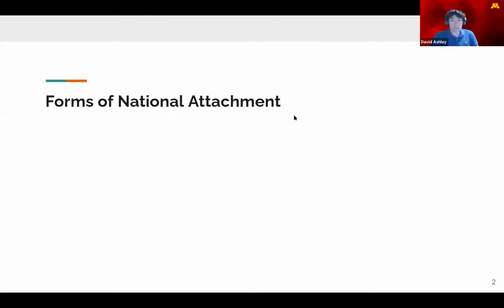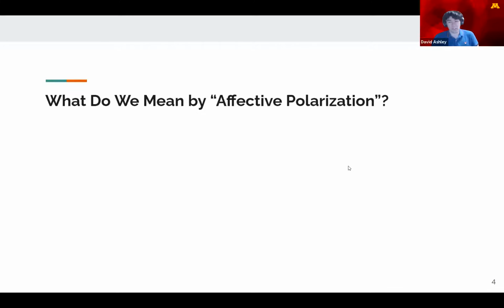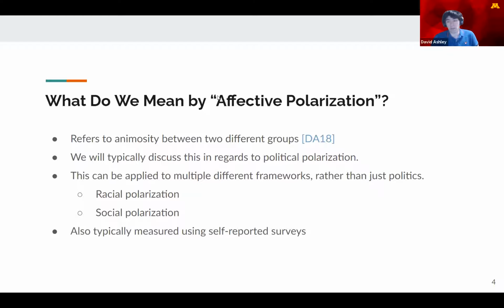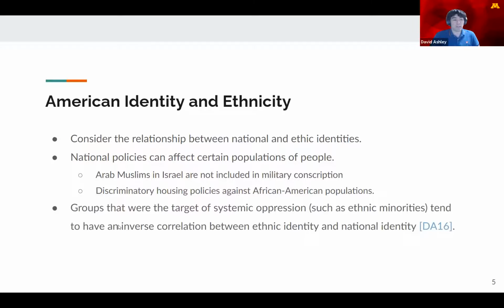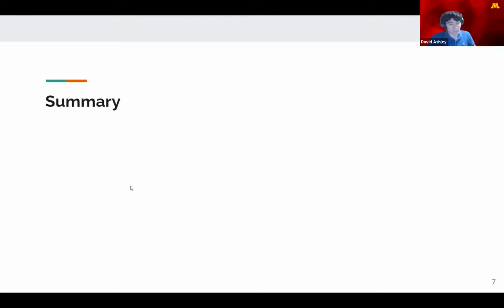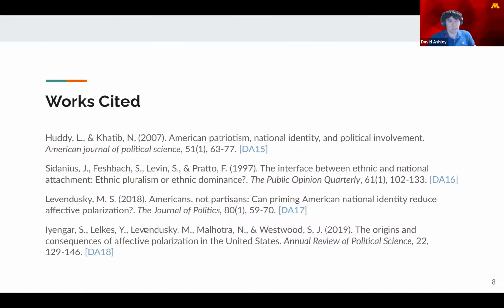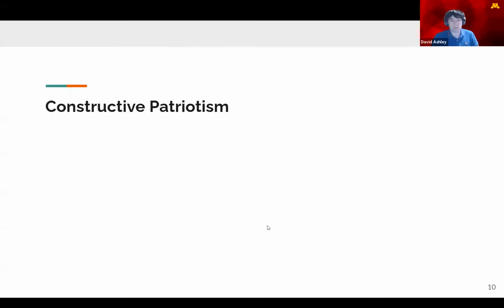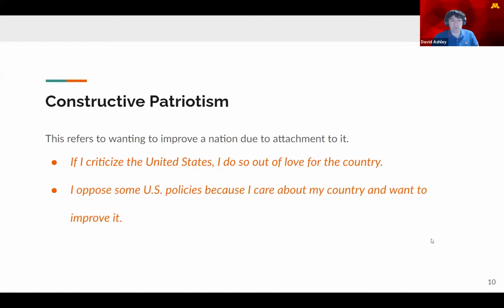Science Court Trial 2021 - Session 03 - Sociology 1: "American identity" and Polarization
Science Court is a project designed to combat polarization in American society and strengthen democracy. It is run as an interdisciplinary course in the University of Minnesota (UMN) Honors Program involving students from across the university. Each year we select a controversial issue, research the facts, and argue the pros and cons in a trial in front of a jury representing the public.

The Science Court case for 2021 is "To fight polarization in American society, a mandatory national service should be adopted."  Evidence was presented in a series of short sessions presented by science team students and followed by questions from the legal teams and jury members. This is a recording of Session 03 on "Sociology 1: 'American identity' and its Relationship to Polarization" given by UMN student David Ashley online on April 24, 2021.